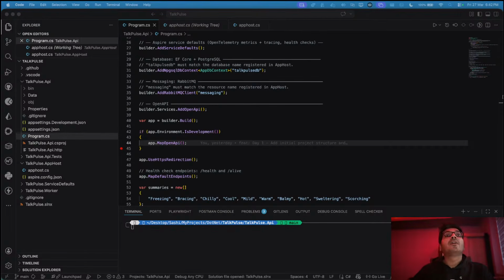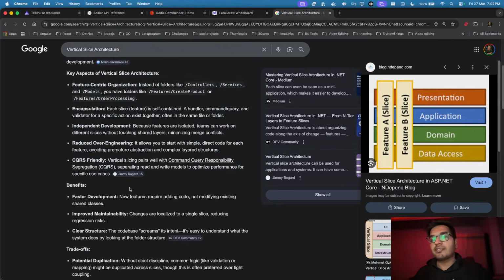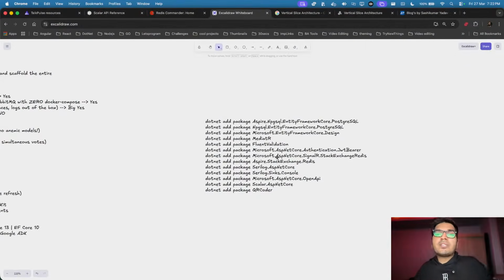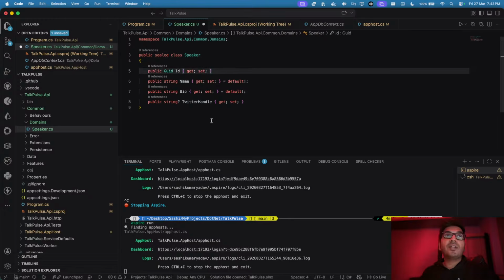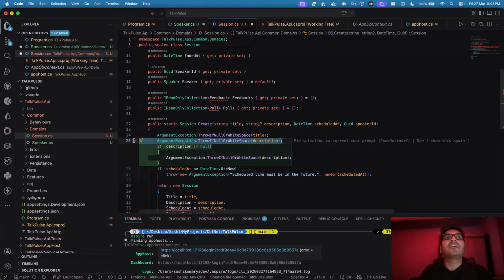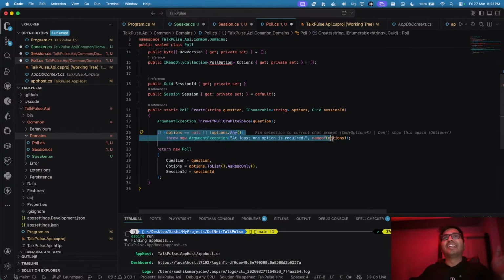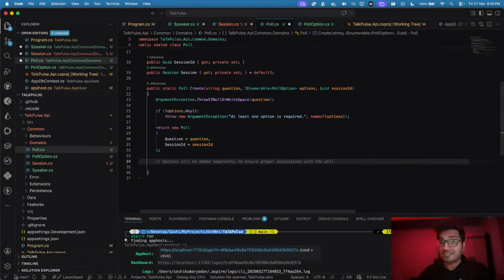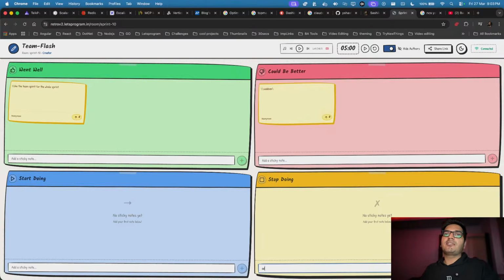Domain Entities + Vertical Slice Architecture in .NET 10 — TalkPulse Live Build Ep.2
🎙️ TalkPulse Ep.2 — Today we go deep on domain modeling and Vertical Slice
Architecture (VSA) in .NET 10.

We build all 6 domain entities from scratch, wire up EF Core 10 with
PostgreSQL, create our first database migration, and set up the IEndpoint
auto-registration pattern so we NEVER touch Program.cs again when adding features.

By the end of this stream:
✅ 6 domain entities with encapsulated business rules (no anemic models!)
✅ EF Core 10 + PostgreSQL configured via Aspire
✅ Optimistic Concurrency set up on Poll (ready for 100 simultaneous votes)
✅ IEndpoint interface + auto-discovery via reflection
✅ First working VSA slice: GET /api/v1/sessions
✅ Scalar API docs live at /scalar/v1

💡 What is Vertical Slice Architecture?
Instead of organizing code by layer (Controllers / Services / Repositories),
VSA organizes code by FEATURE. Every slice owns everything from the HTTP
endpoint down to the database call. It's the most maintainable pattern
for real-world .NET apps in 2026.

📦 Tech Stack:
.NET 10 | EF Core 10 | PostgreSQL | MediatR | FluentValidation
Serilog | Scalar | Vertical Slice Architecture

📺 Missed Ep.1? Watch here: [LINK TO EP.1]